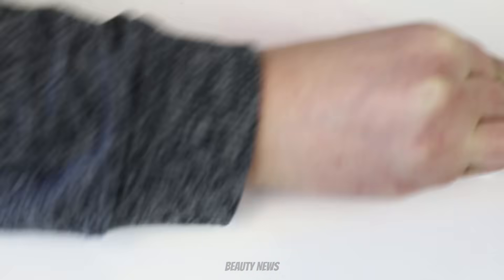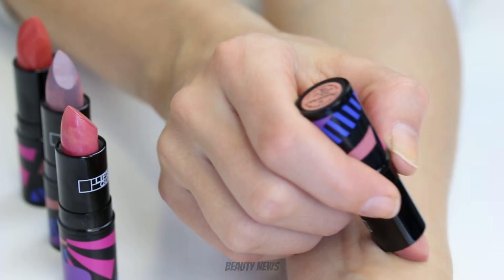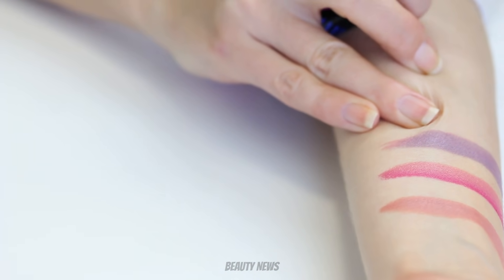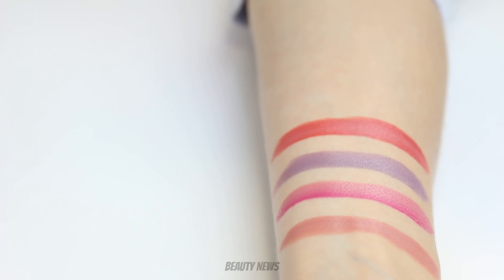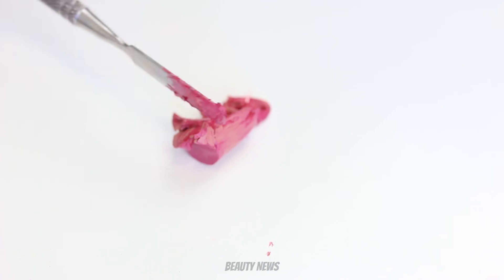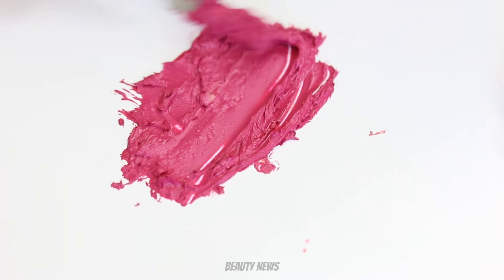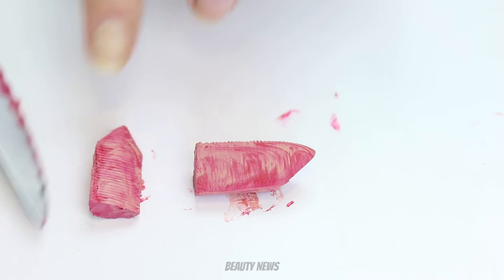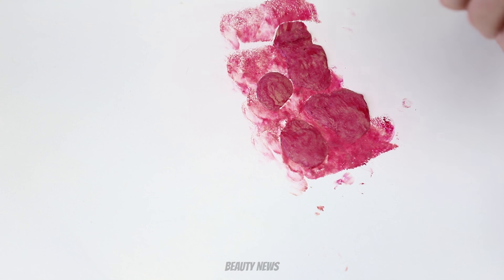Destroying Lipstick Queen Marble Lipstick - Method in the Madness | THE MAKEUP BREAKUP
Welcome to this week's episode of The Makeup Breakup! Today we are weighing & destroying the Lipstick Queen Method in the Madness marble lipstick.

Music
Broke For Free - Something Elated

ABOUT US

FOLLOW US

Australia